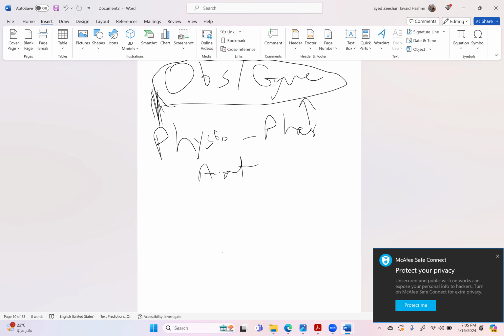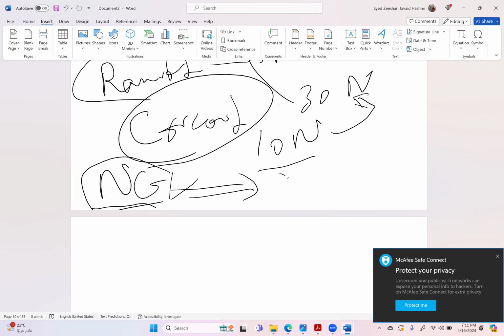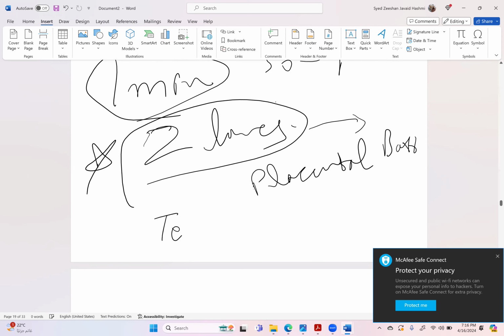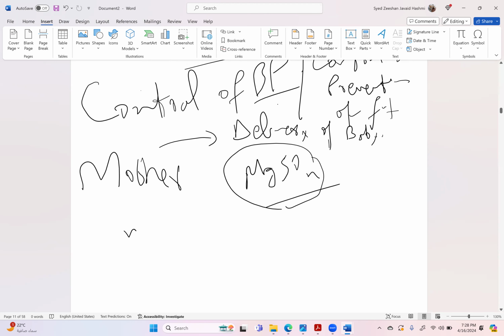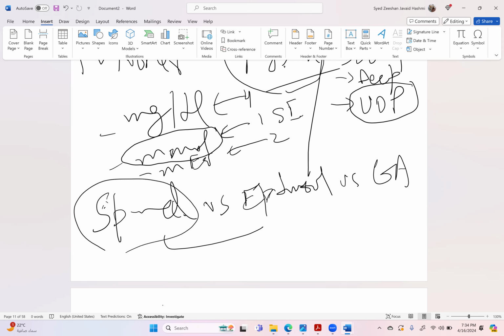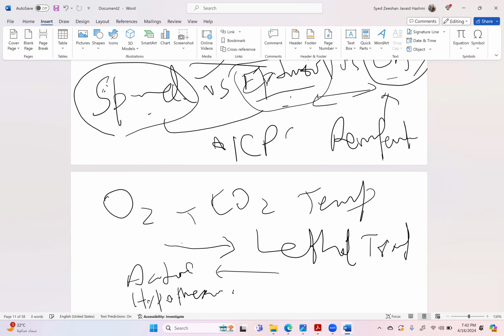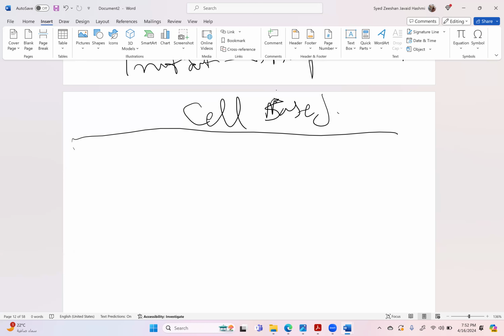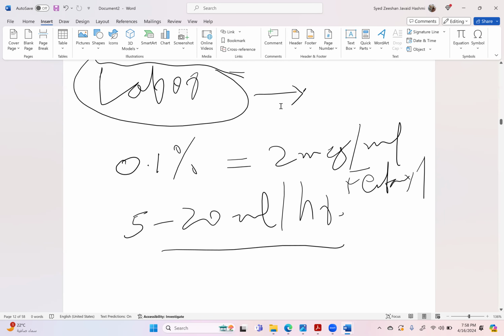Chatterbox Series Gyne Obstetric Anaesthesia